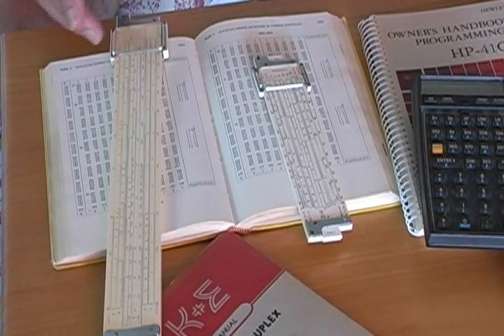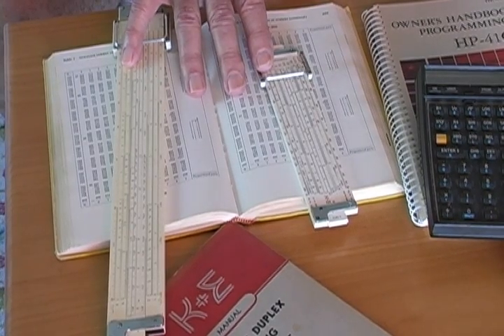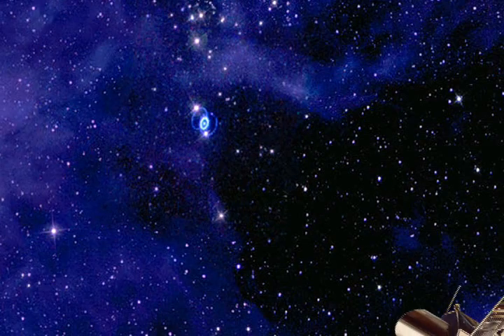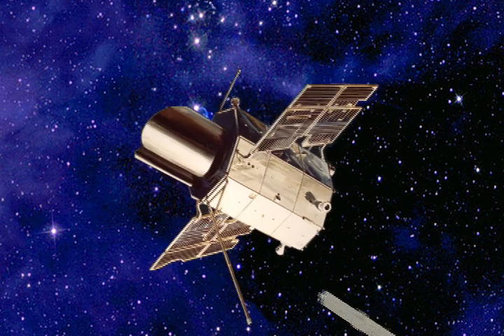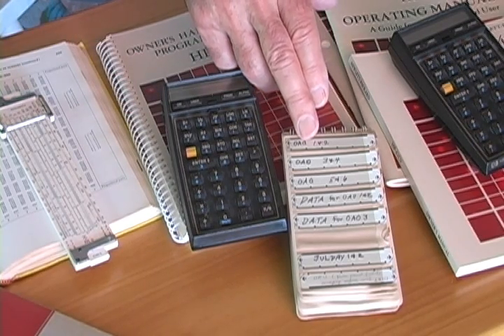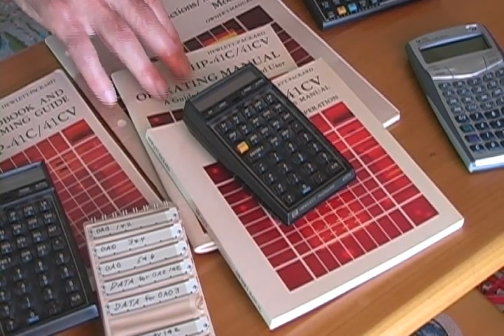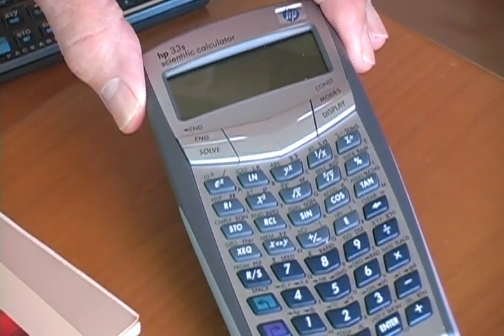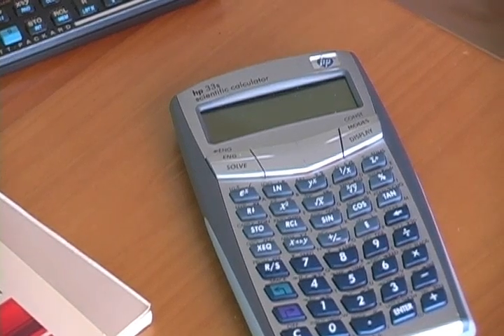confessions of a rocket scientist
Use of HP calculators in engineering and science.  Submitted for HP 35 year calculator contest